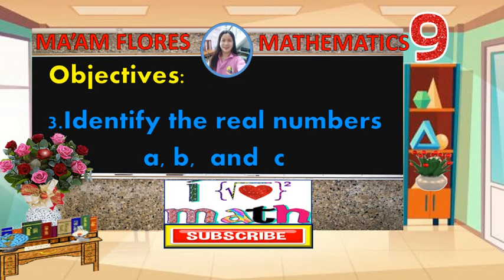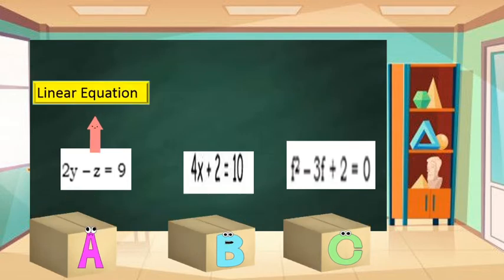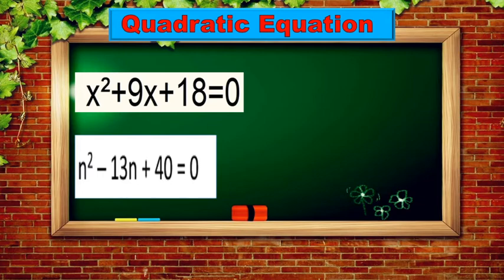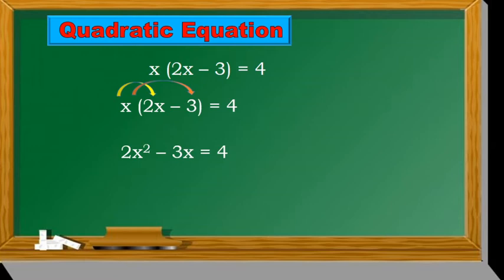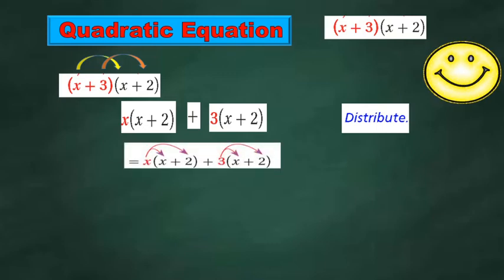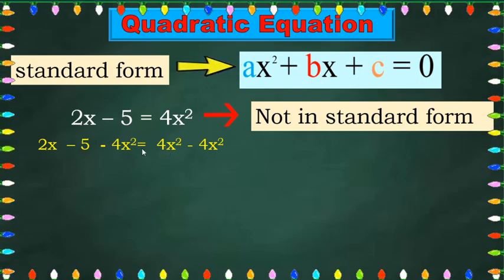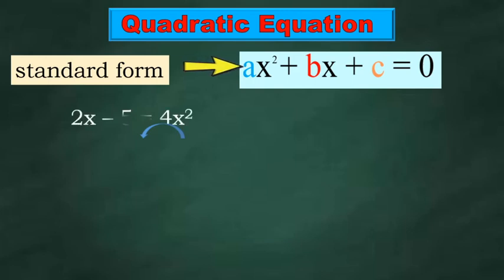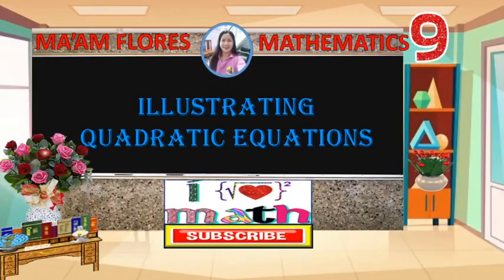ILLUSTRATING QUADRATIC EQUATIONS / MATH 9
ILLUSTRATING QUADRATIC EQUATIONS / MATH 9 -QUARTER 1